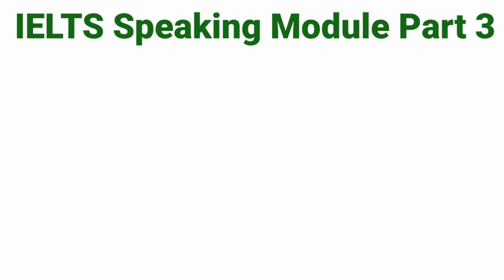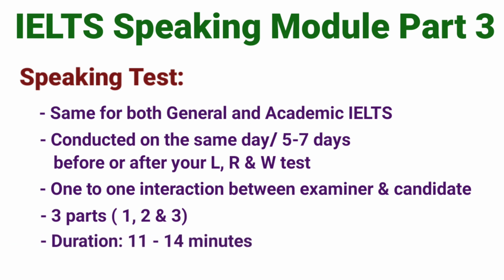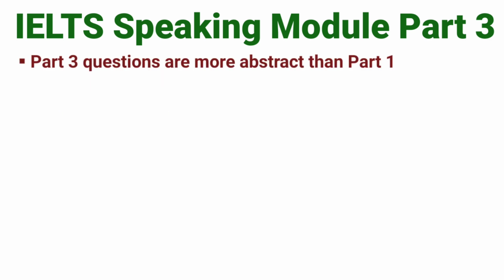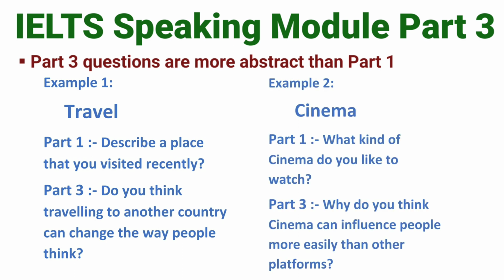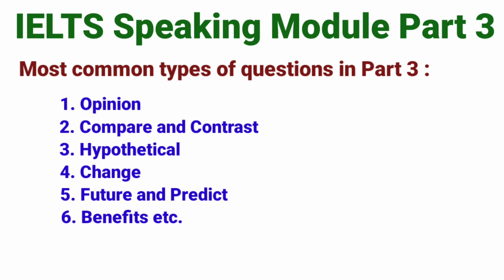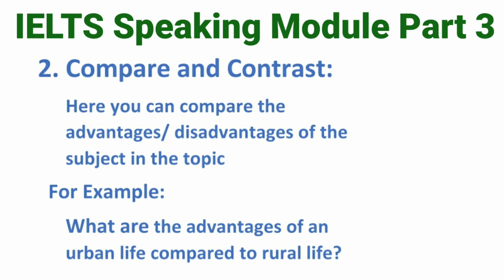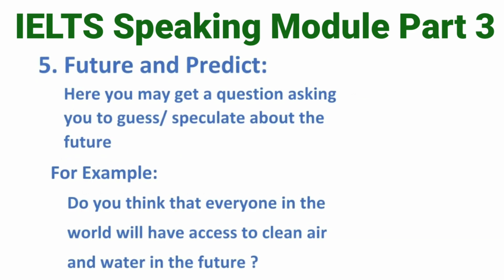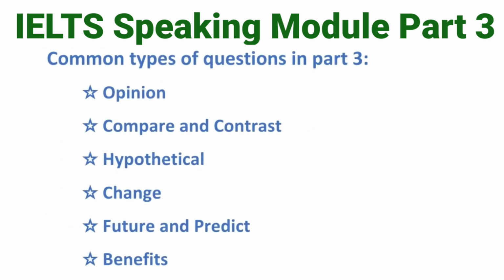IELTS Speaking Module - Part 3 Questions